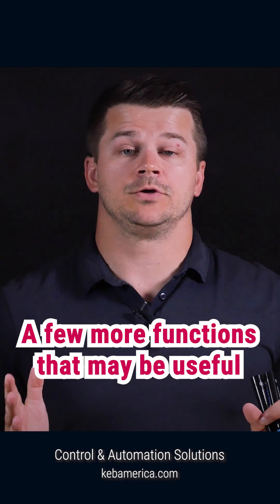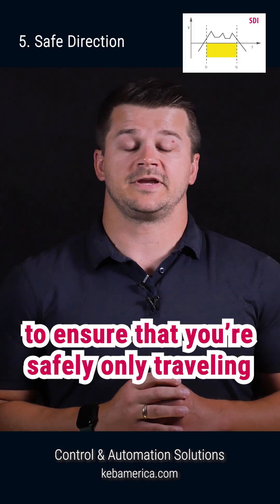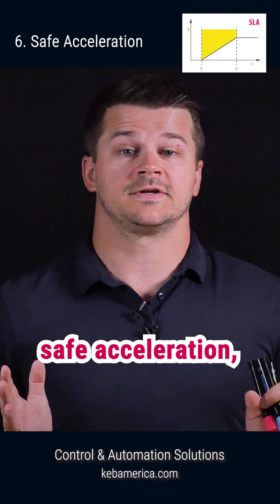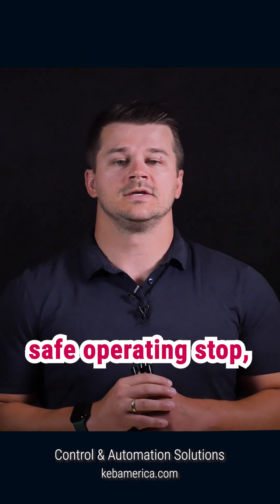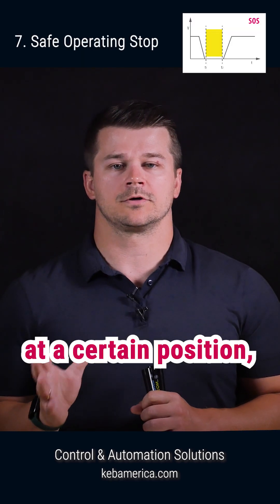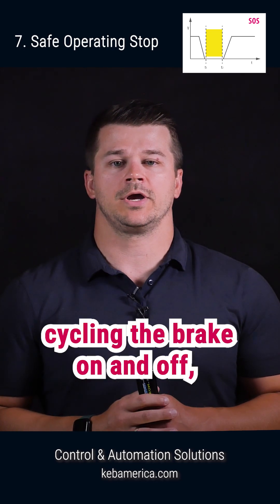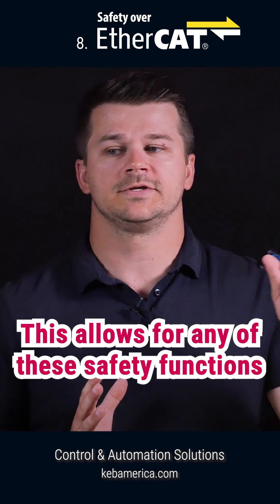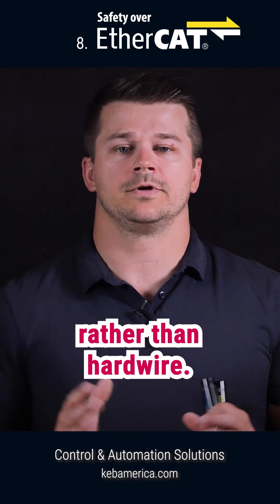Most Useful VFD Safety Functions for Vertical Lift Industry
These 8 key safety profiles are essential for elevator/lift, hoist, and crane applications. Get an overview of Safe Torque Off (STO), Safe Stop 1 (SS1), Safe Speed Range (SSR) and more.